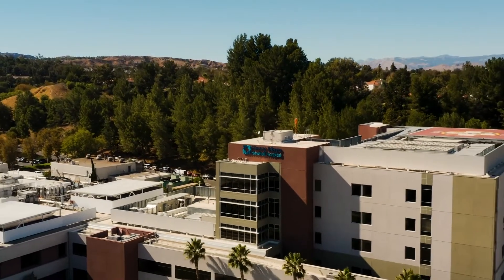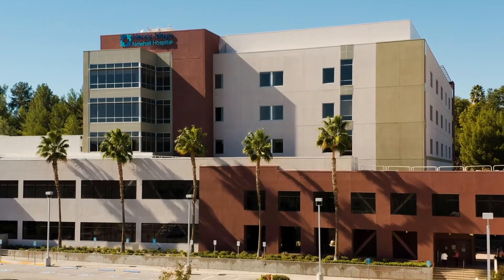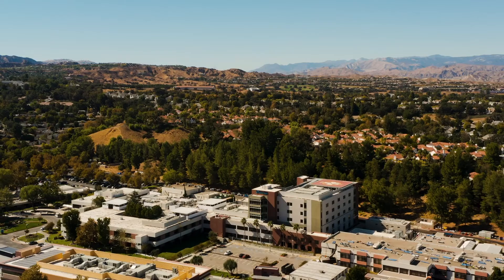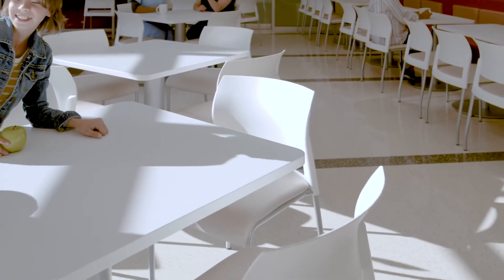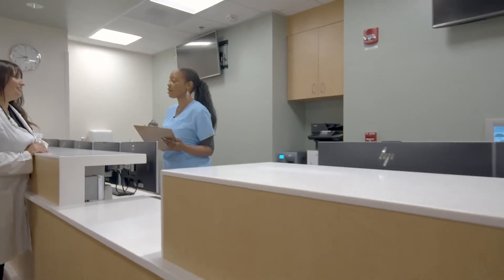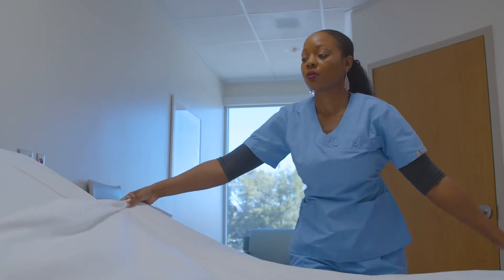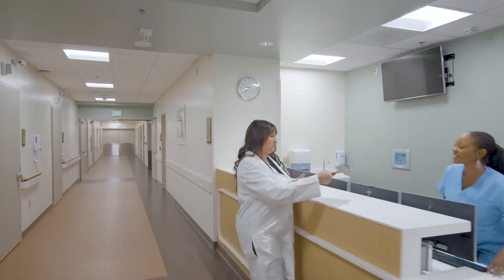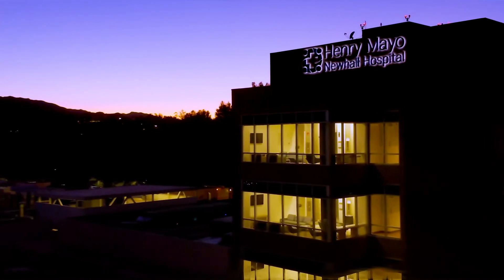Henry Mayo Project